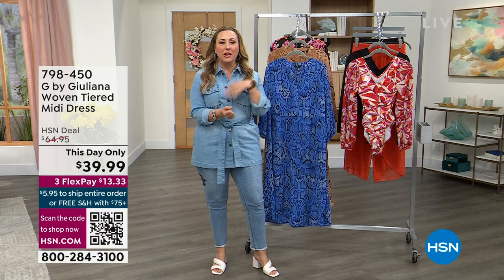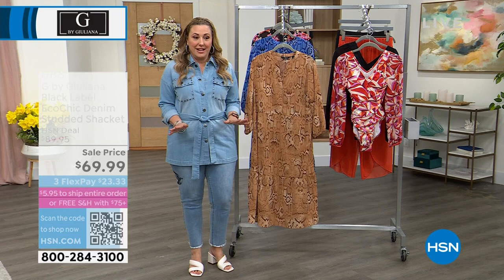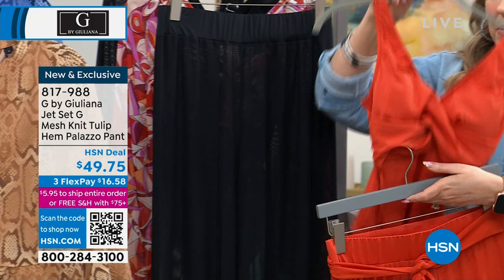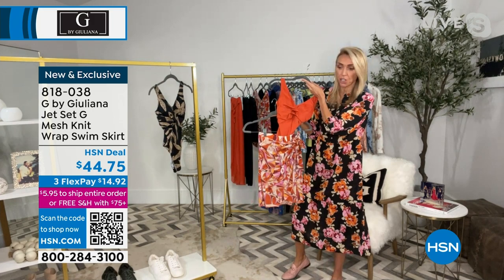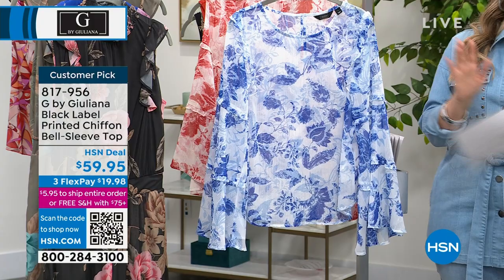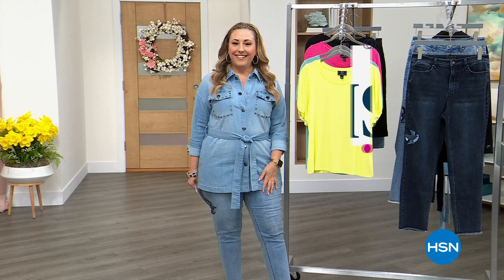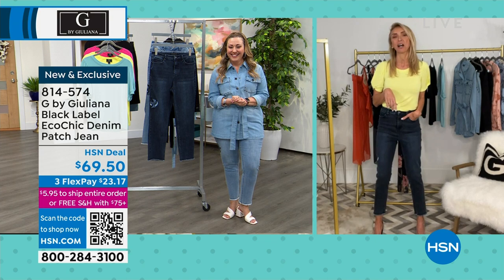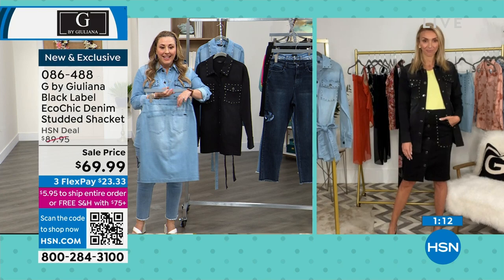HSN | Gotta See G by Giuliana Rancic 03.16.2023 - 08 PM